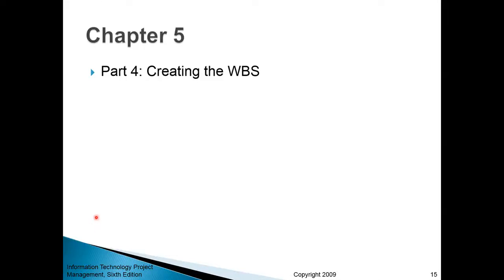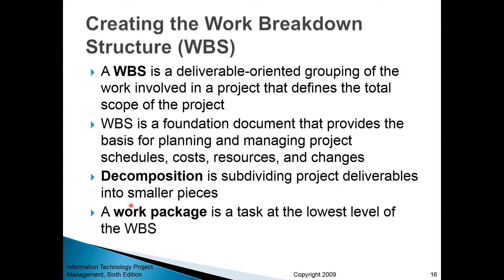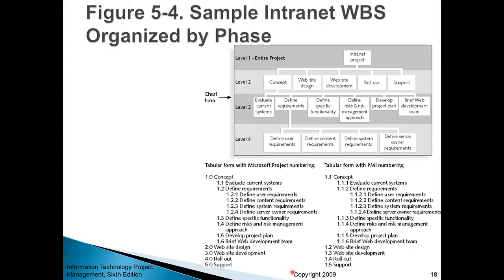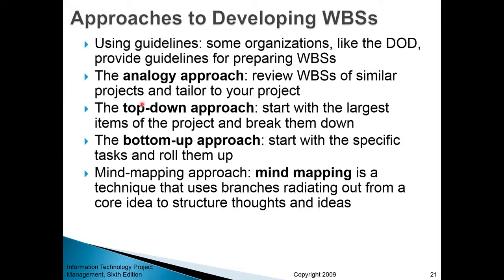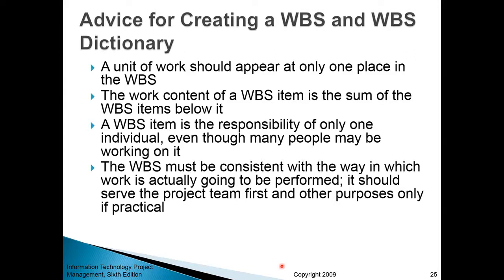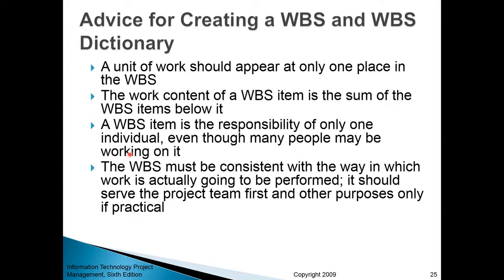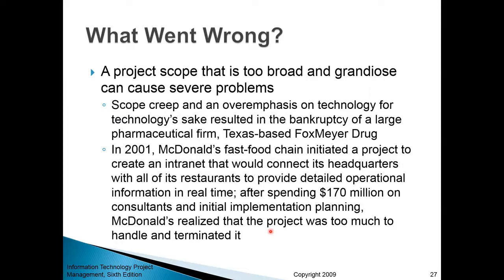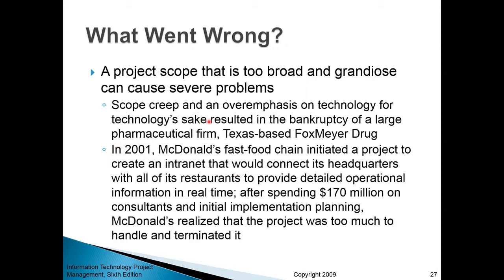Chapter 5 - Part 4